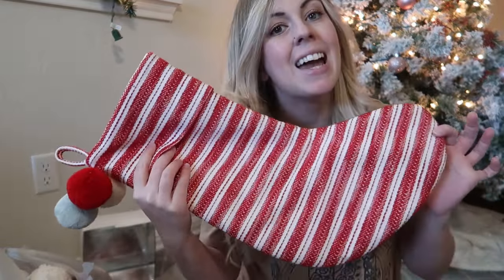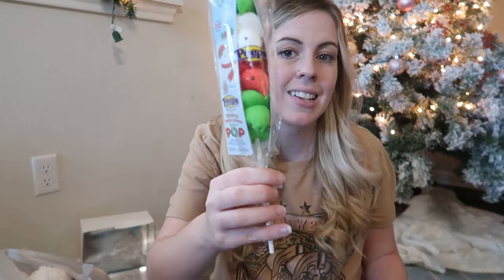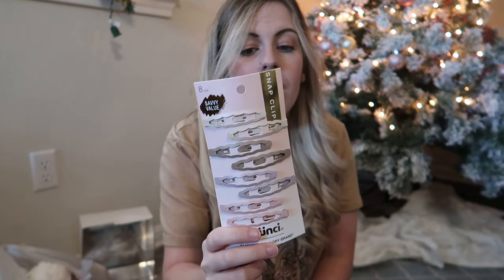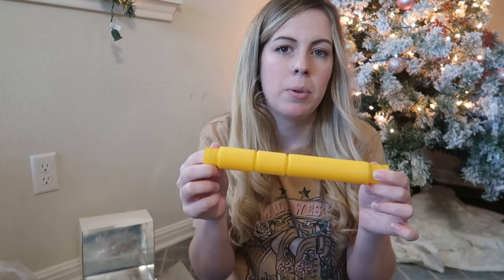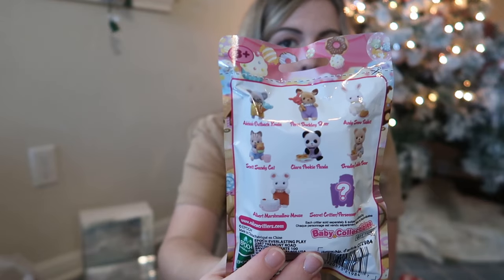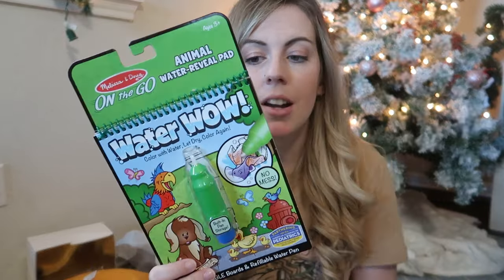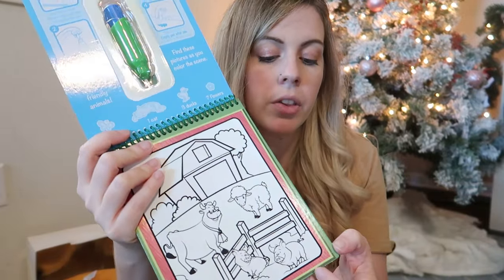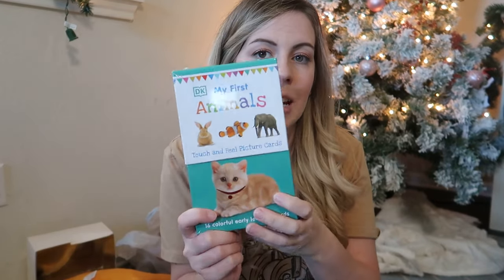WHAT IS IN MY KIDS STOCKING AGES 18 MONTHS TO 3 YEARS l TODDLER STOCKING STUFFERS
Christmas stocking stuffers for toddlers!  Check out what is going in my 3 year old and my 18 month old stockings this year!

Here is the link to my previous video: What I got my kids for Christmas!

Below are all of the wonderful items featured in this video!
Leighton's Stocking Stuffers (3 Years Old):
WeeSprout Snack Cups
Water Wow
Calico Critter Blind Bag
Eye Found it Disney Game
Spirit Stuffed Animal
Pop Tubes
My Etsy Shop (Play Dough Kits)

Ollie's Stocking Stuffers (18 Months):
WeeSprout Snack Cups
Pop Tubes
Touch and Feel Flash Cards
Little People Car (I found it at our local grocery store, HEB, for much cheaper)
Jellycat Puppy Stuffed Animal
Water Wow

Timestamps:
0:00 Intro
2:20 Stockings
2:56 3 Year Old Stocking Stuffers
13:40 18 Month Old Stocking Stuffers